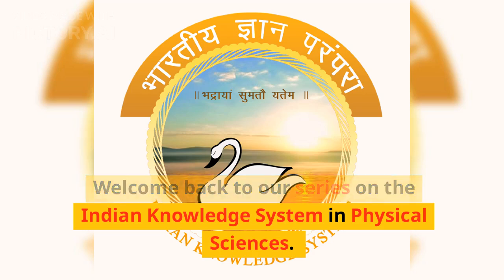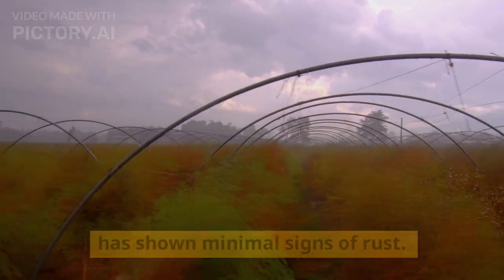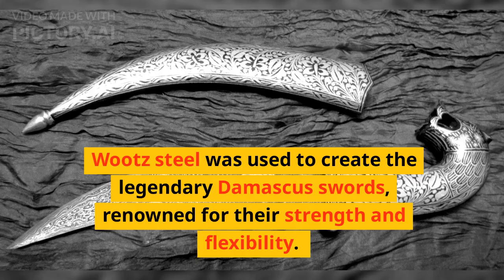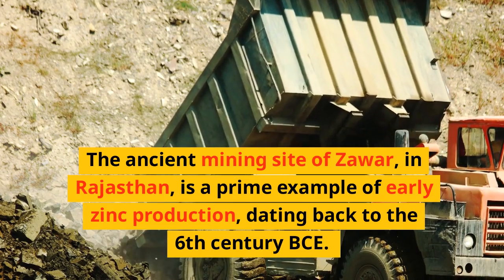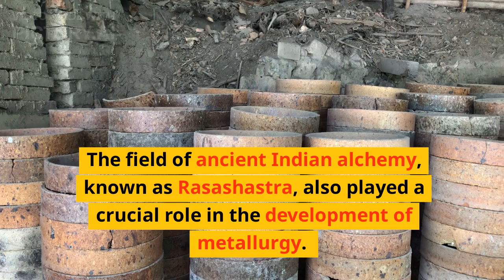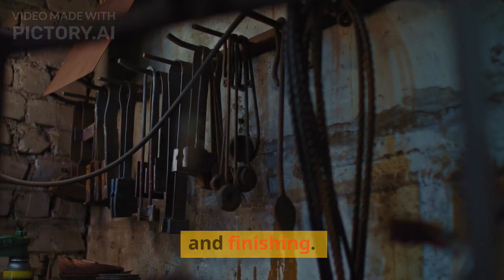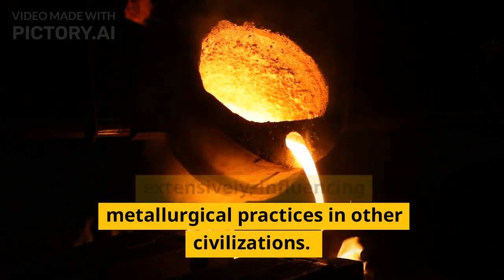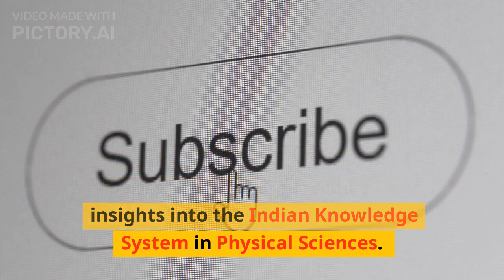Metallurgy and Materials Science in Ancient India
In this episode of our series on the Indian Knowledge System in Physical Sciences, we explore the remarkable world of metallurgy and materials science in ancient India. Discover the advanced metallurgical techniques and innovative use of materials by ancient Indians. Learn about the rust-resistant Iron Pillar of Delhi, the legendary Wootz steel, and the early production of zinc. We also delve into the creation of metal alloys and the technological innovations that enabled the production of high-quality metal artifacts. Join us as we uncover the rich legacy of ancient Indian metallurgy and its lasting impact on the world.

Leave your thoughts or questions in the comments below, and let us know what topics you'd like to see covered in future videos.